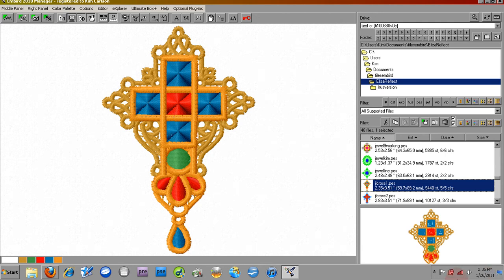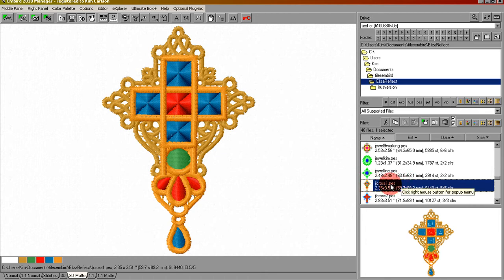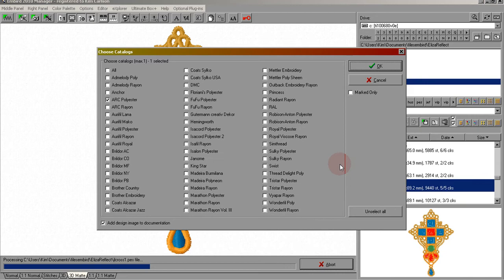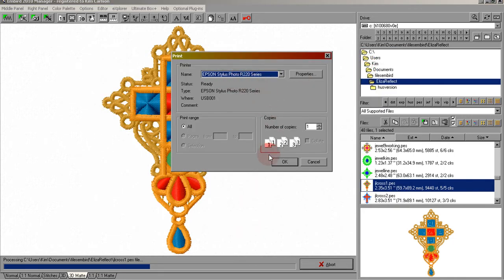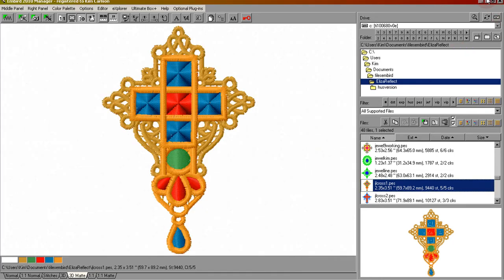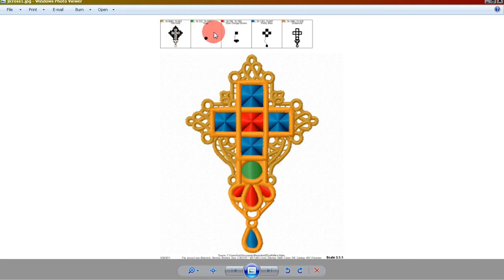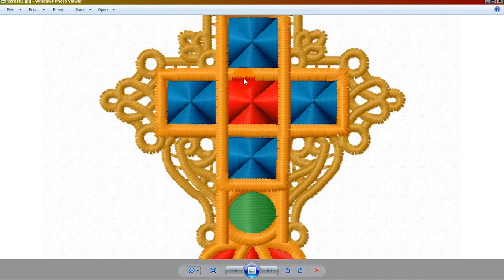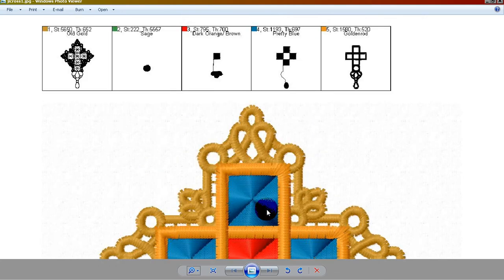Embird: How to print a Color Layer sheet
This is a tutorial I made for my sister who is new to using Embird. This video shows how to print a Color Layer sheet for a design.